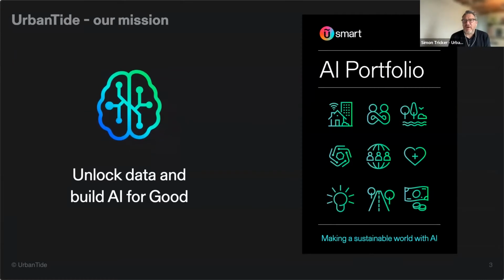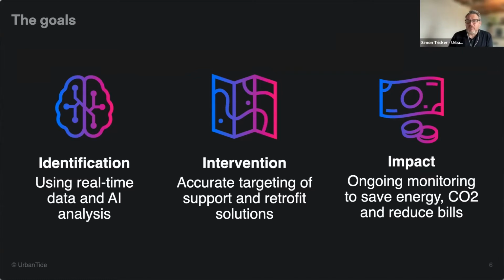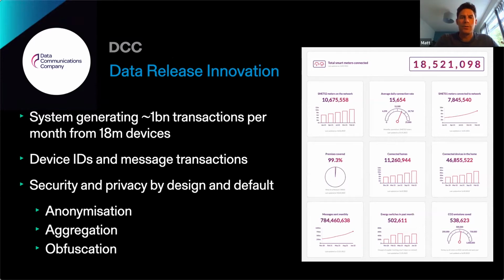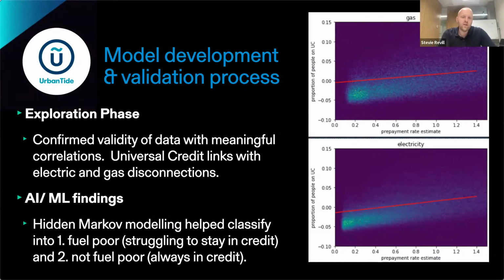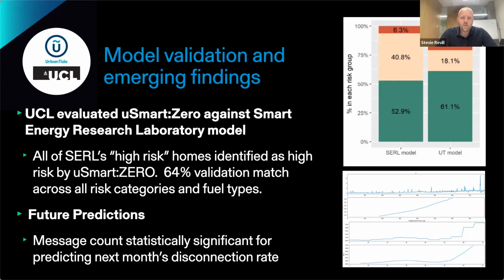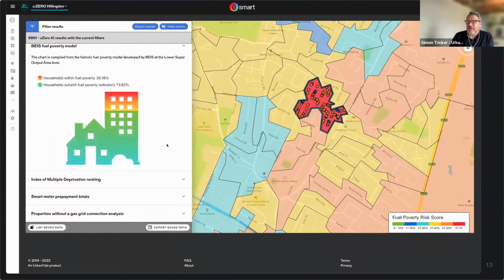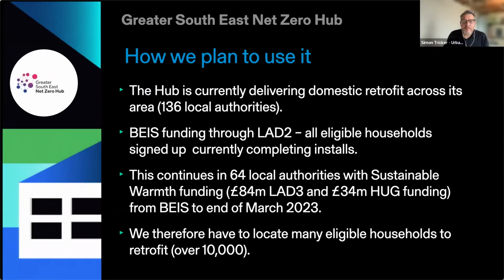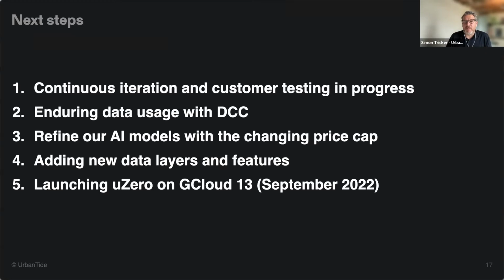MEDApps Final Show and Tell | Urban Tide